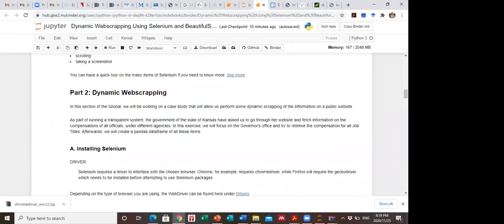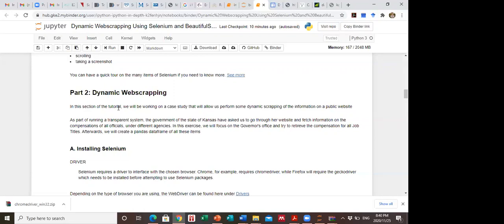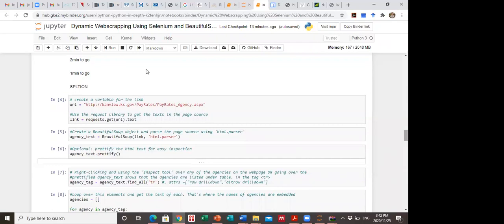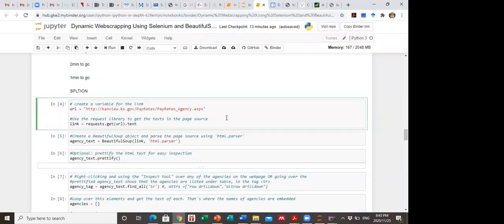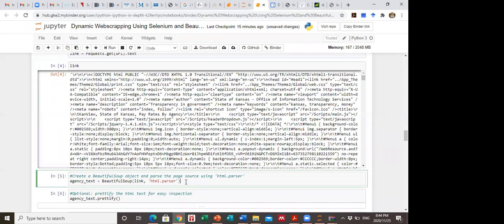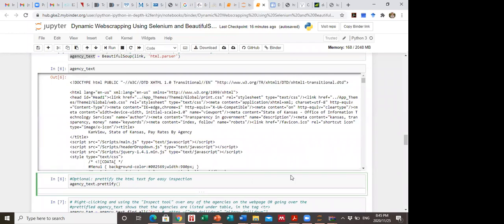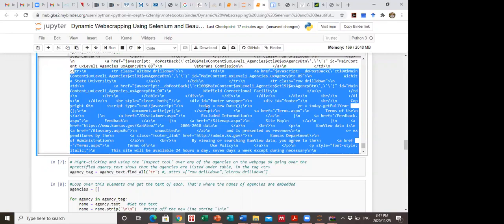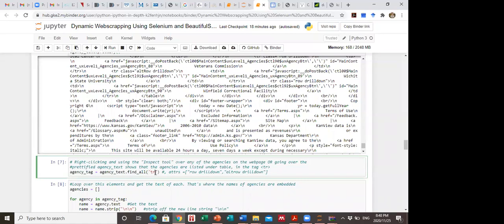Web scraping dynamic web pages tutorial (Clip): November 2020 Cohort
A clip of a tutorial on web scraping dynamic web pages